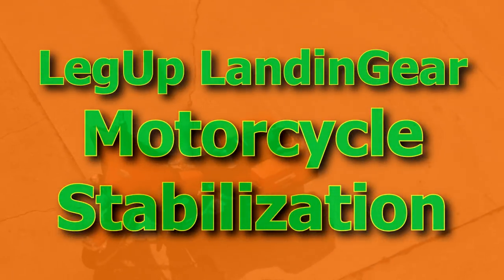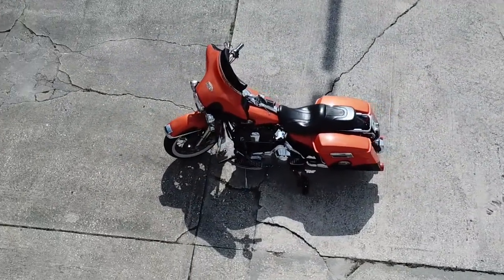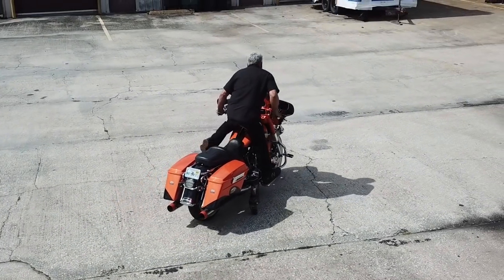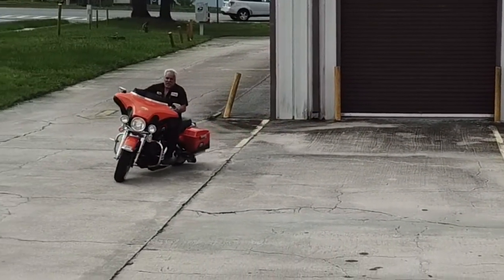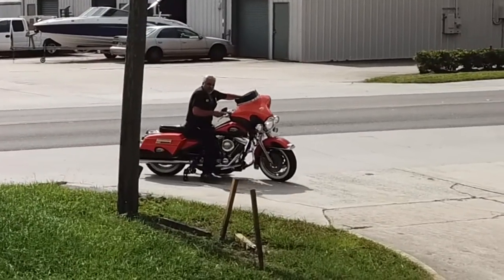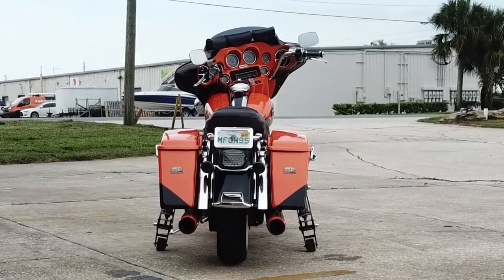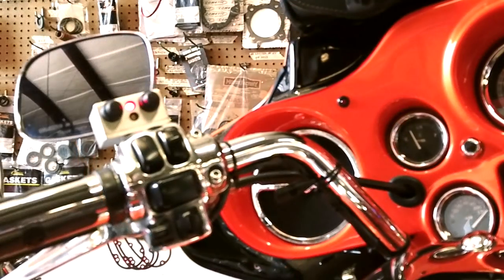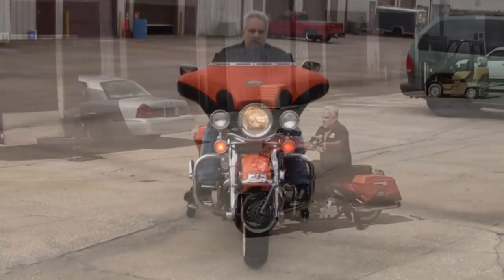LegUp LandinGear - Amazing!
This is a Computer-controlled Motorcycle stabilization system for big touring bikes. A Set of wheels deploy and retract at slow speeds to help the rider keep the bike upright. It is amazing to see in action!

PS... all video shot on DJI Mavic Pro Drone!